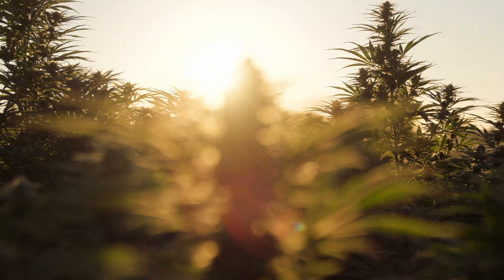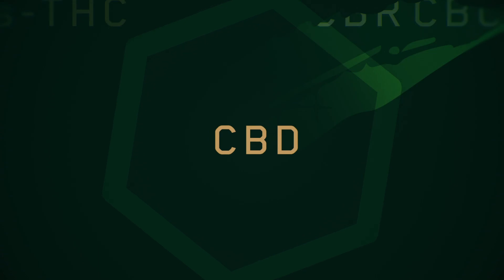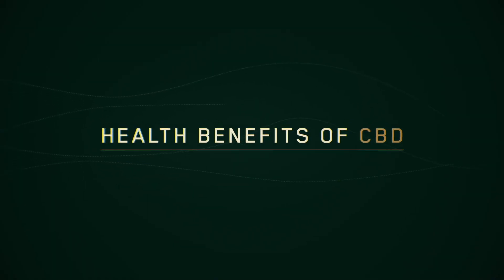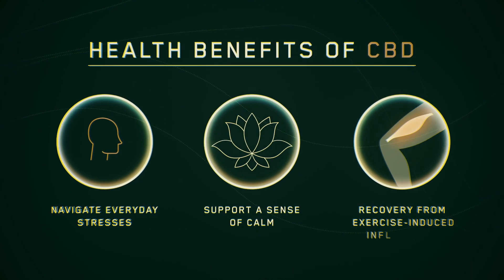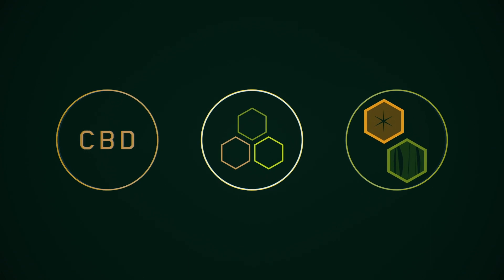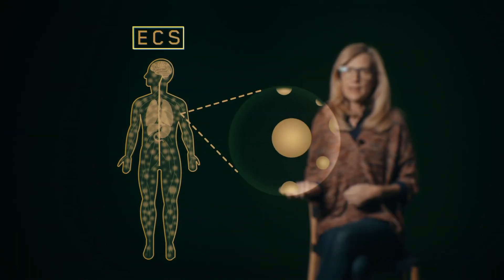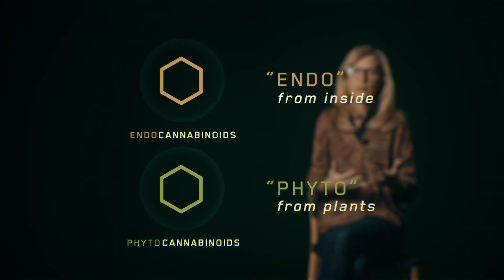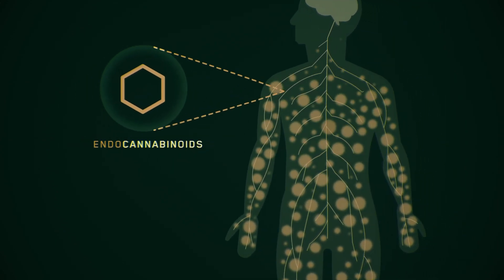EP. 1 Searching for Answers: What is CBD?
What is CBD? Where does CBD come from? What is CBD used for? What are the benefits of CBD?

Learn from the experts to help answer these questions and many more. You might be surprised to hear that CBD, short for cannabidiol, is one of the many cannabinoids found in hemp. In recent years, it has risen in popularity due to its potential health benefits.

Find out what hemp extract is, how CBD interacts with your body’s Endocannabinoid System (ECS), and more from the experts at Charlotte’s Web.